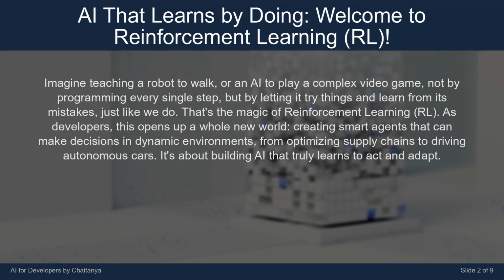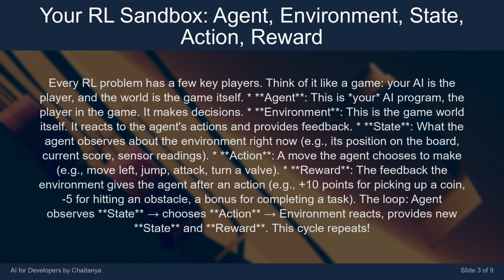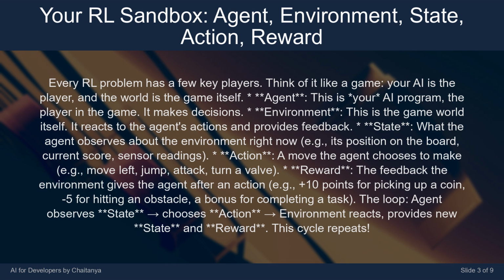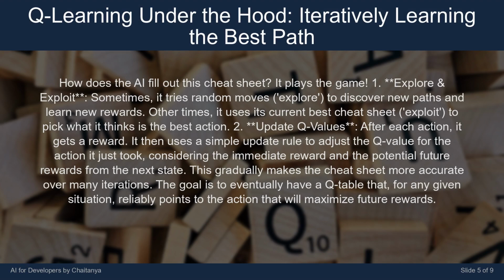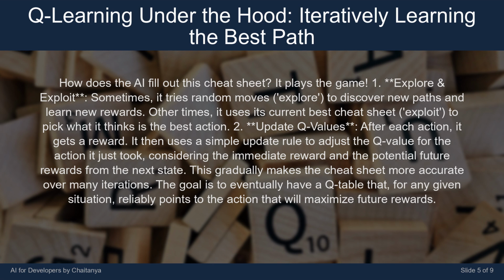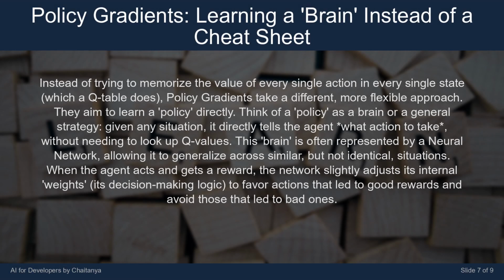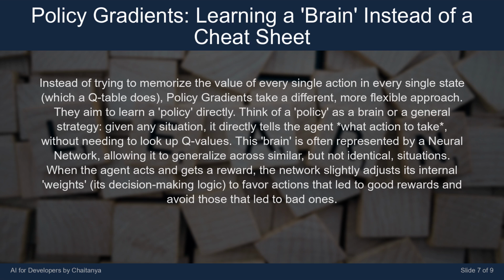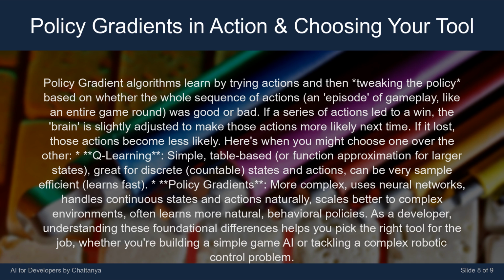Q-Learning & Policy Gradients: Your First Steps into RL Algorithms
Today's Lesson: Q-Learning & Policy Gradients: Your First Steps into RL Algorithms